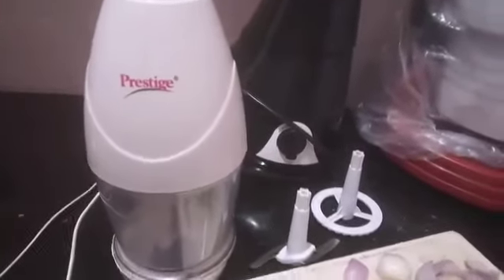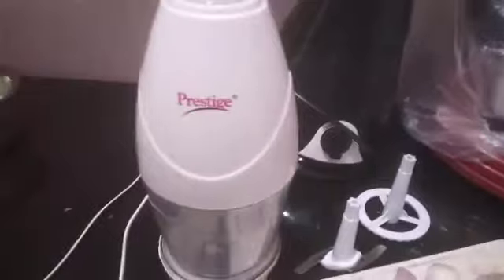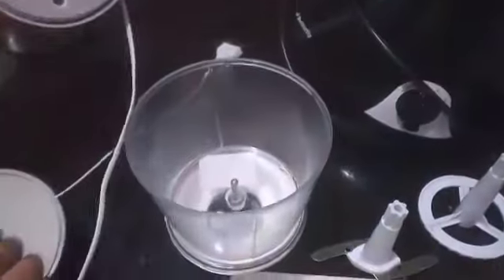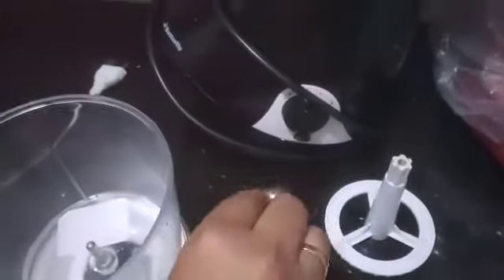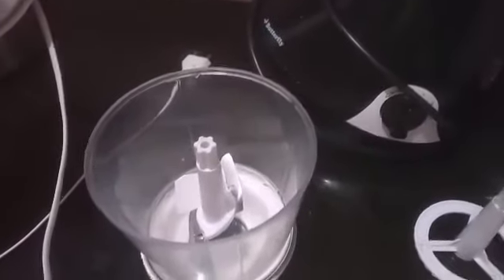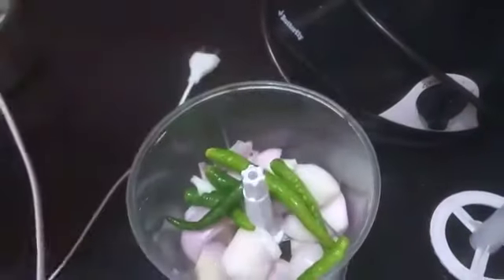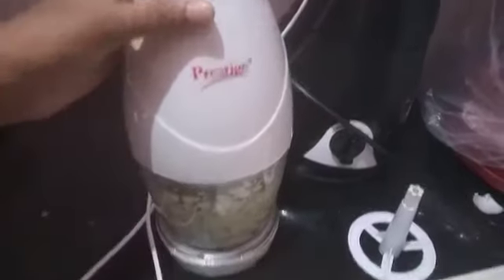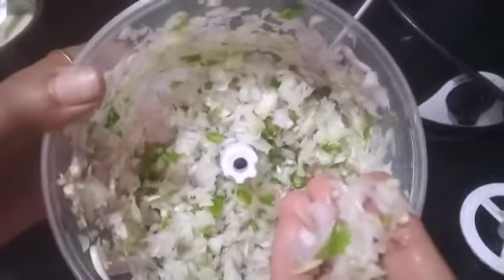How to use Prestige Electric Chopper,Demo,how to chop vegetables in prestige electric chopper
This video is about usage of Prestige Electric Chopper.